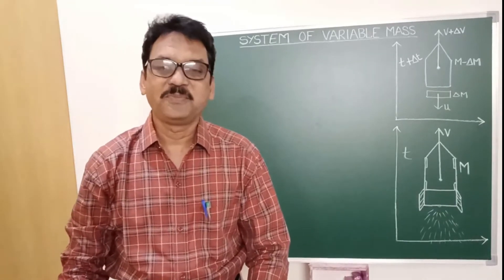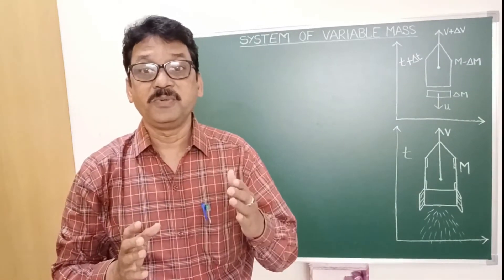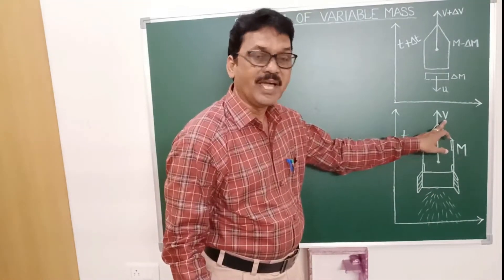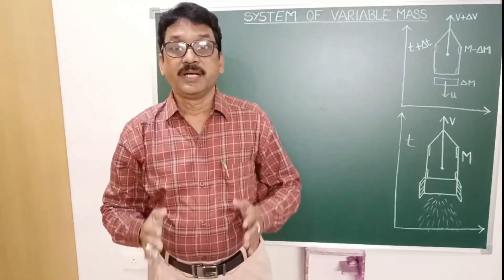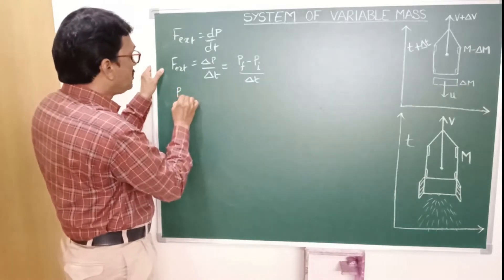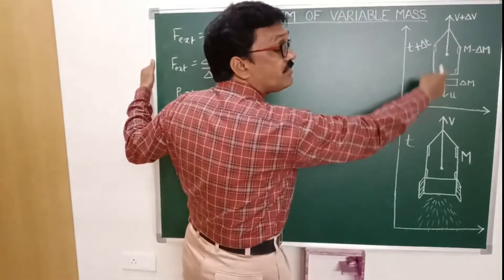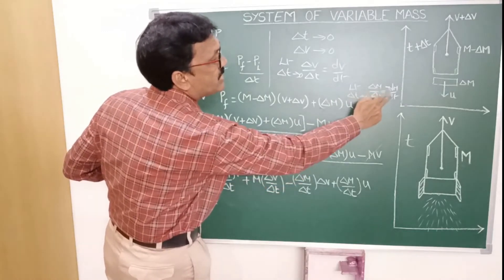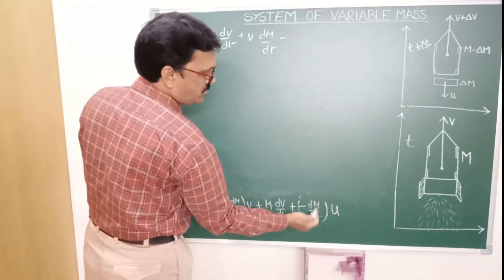1st BSc SEM 1, Physics, SYSTEM OF VARIABLE MASS, English to Telugu by Dr.J.ChandrasekharRao,GDCRajam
SYSTEM OF VARIABLE MASS explained both in English & Telugu medium.